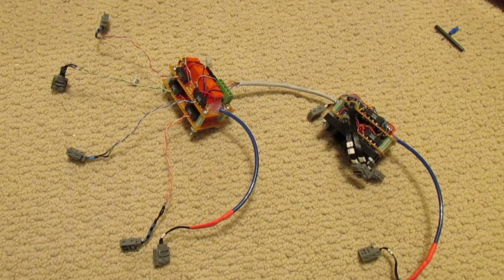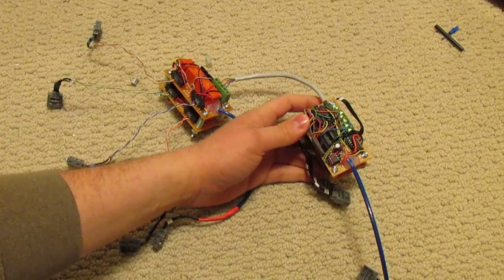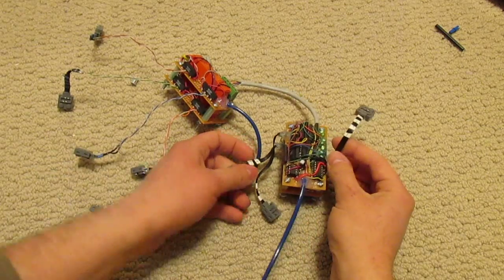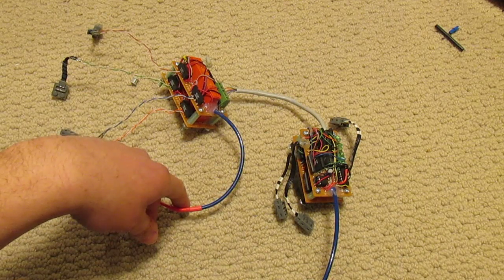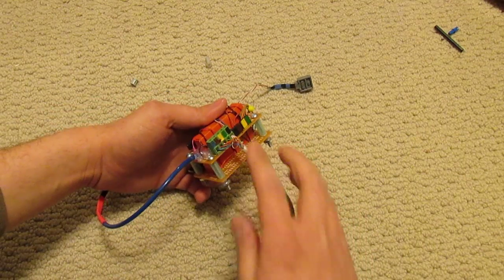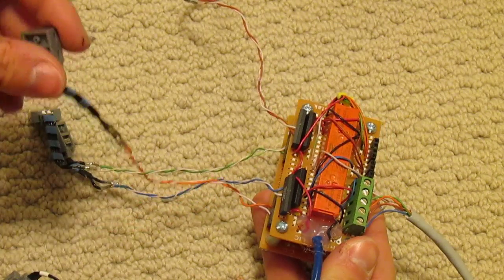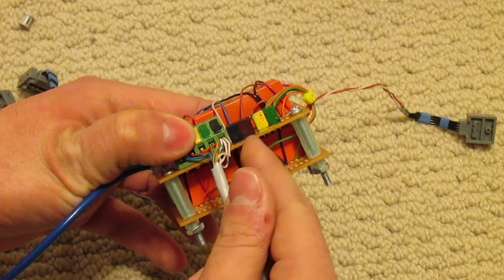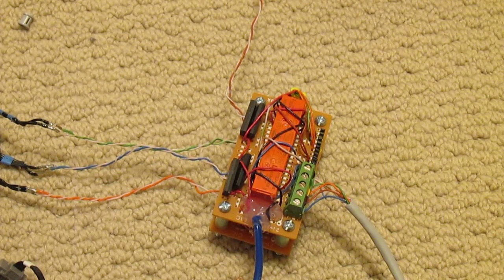LEGO Salvage Truck 14 Transmission Controller Final Version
This video shows the updates done to it since it was found to be lacking in its functionality, some of the update to it are a separation of the overall controller and the four motor controllers as well as an improved motor controller design.  In this version both the overall controller and the motor controller run off of their own battery pack.